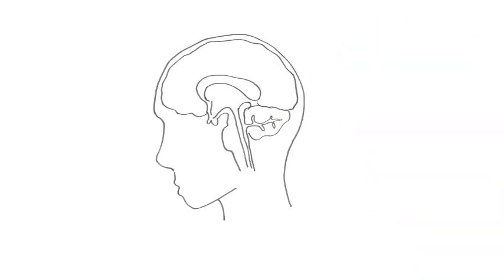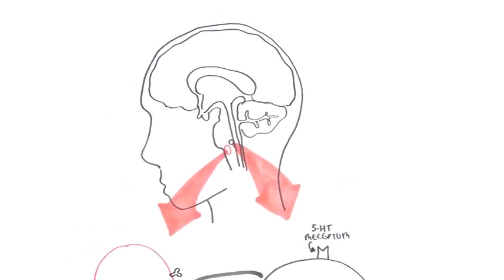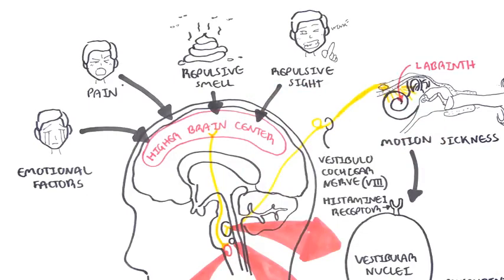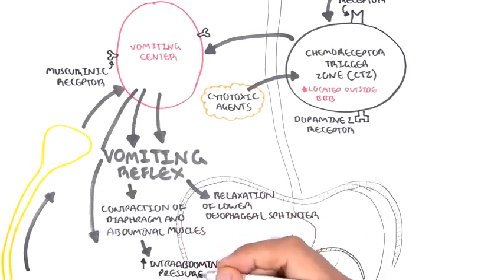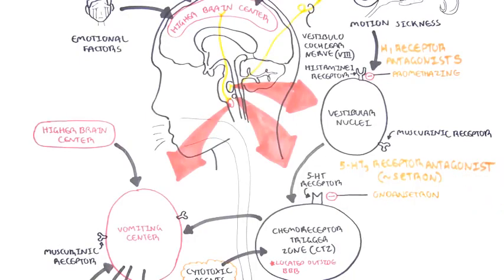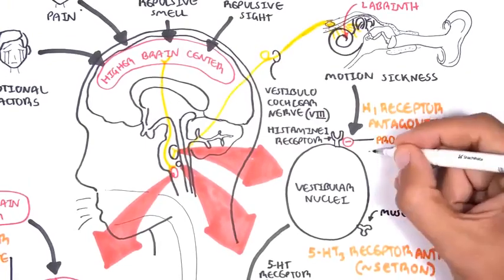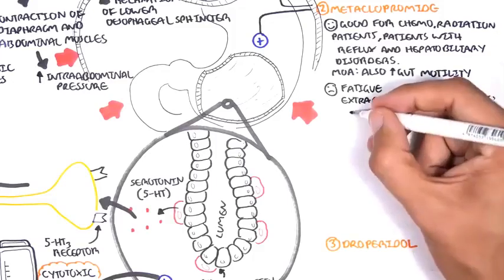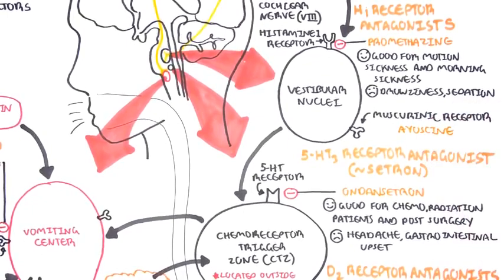PHYSIOLOGY & PHARMACOLOGY | ANTI EMETICS | ANTI EMETICS SIDE EFFECTS | VOMITING | VOMITING MEDICINES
Aslam o Alikum
Welcom to Medbook.io786 Medical Channel
Our channel covers is dedicated to sharing knowledge and promoting health and well-being for everyone.